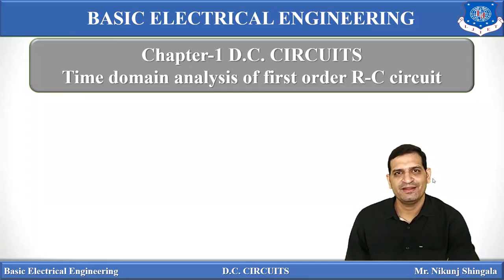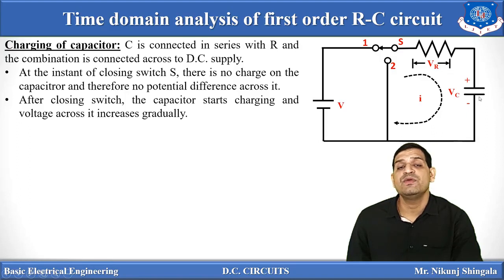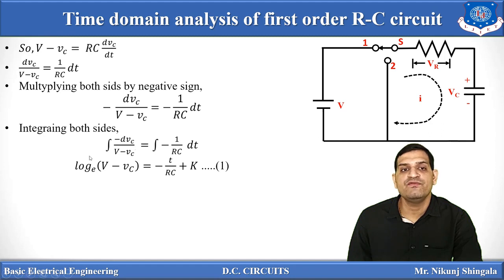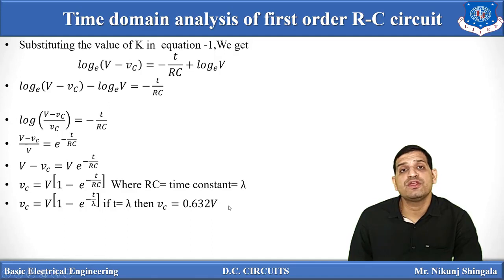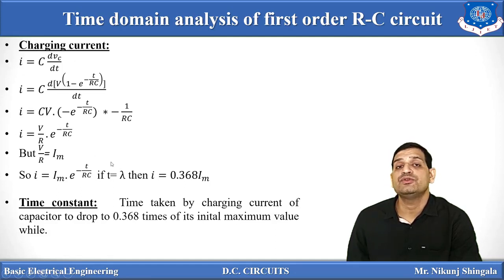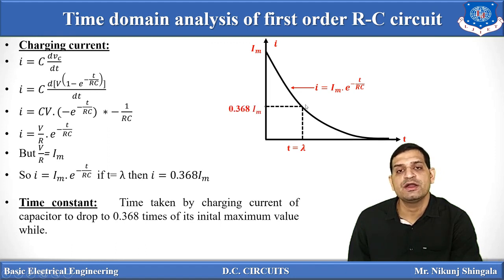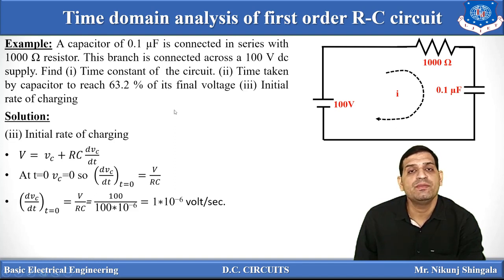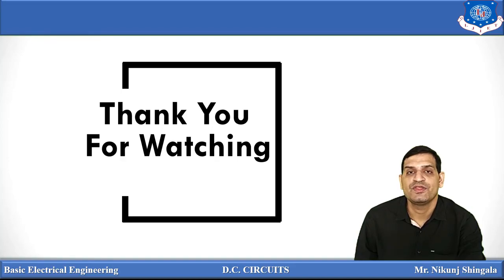Lec-11_Time domain analysis of RC circuit II Basic Electrical Engineering II First year Engineering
TimedomainanalysisofRC circuit